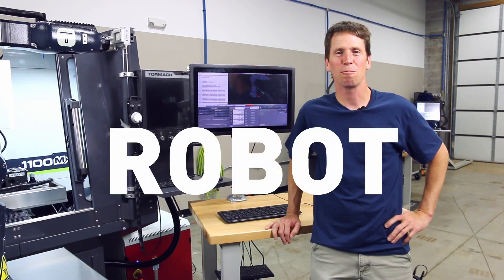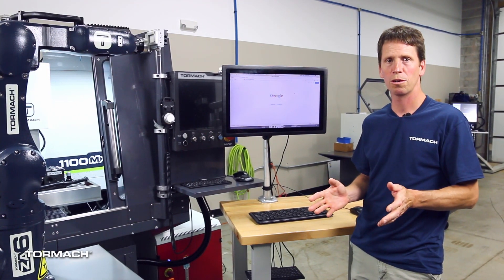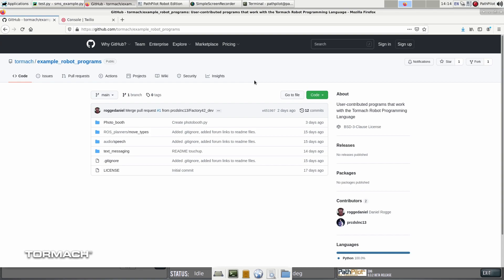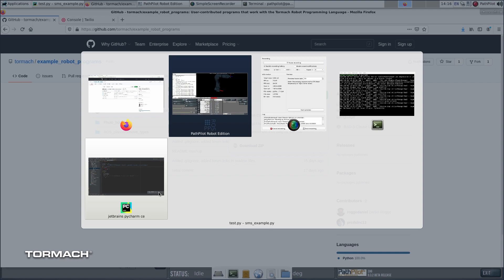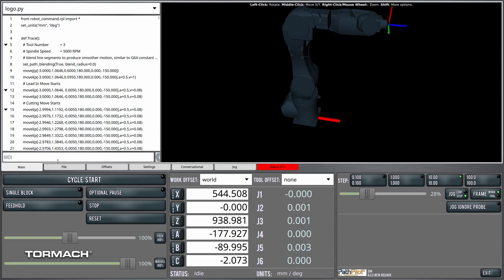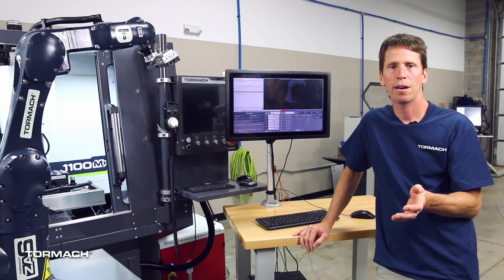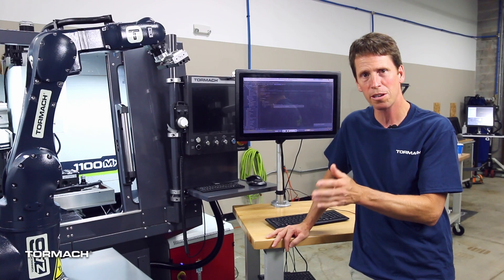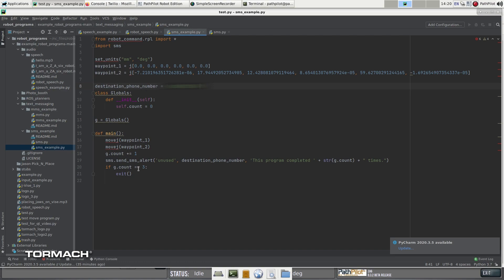Tormach ZA6 Robot Quick Tips | Python Programming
As it is the ZA6 Robot from Tormach, is very easy to use, but to extend it's capabilities the Robot edition of PathPilot also has the ability to add Python commands. Python is one of the world's most popular programming languages and because of that new users will find lots of resources to learn all it's capabilities. In this video, Daniel Rogge explains how easy it is to program, and in this case, use use vocal features during some move routines. Python code and programs for the ZA6 robot is also available from Tormach's Github repository